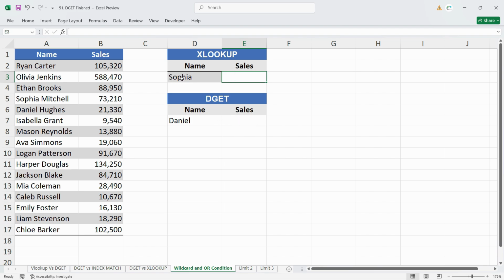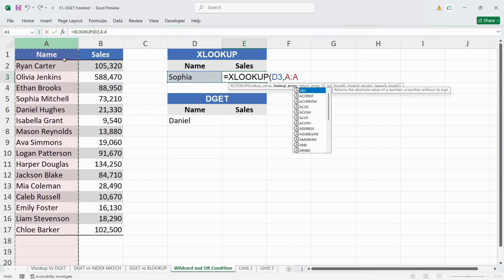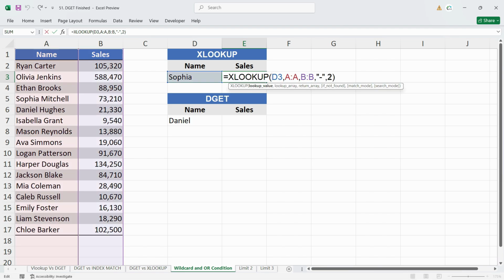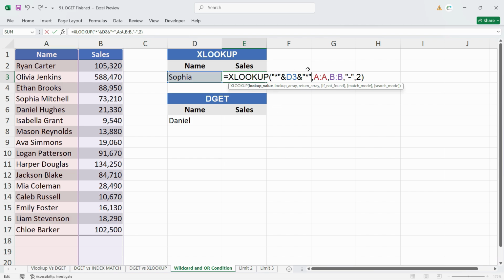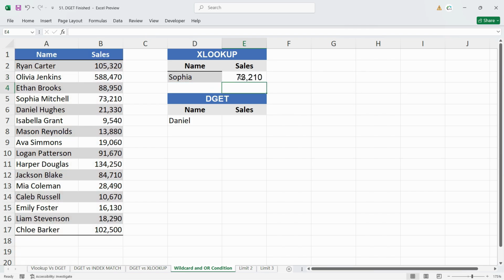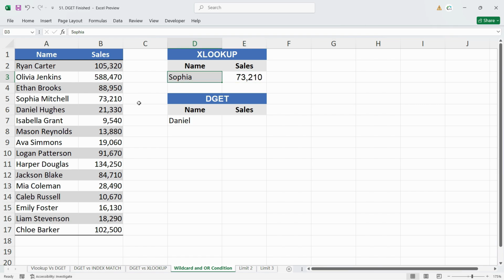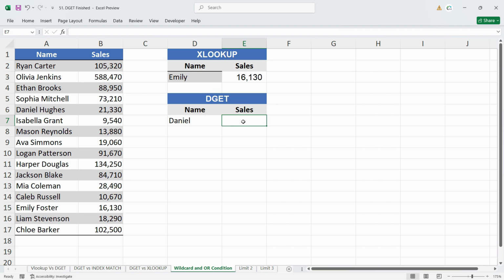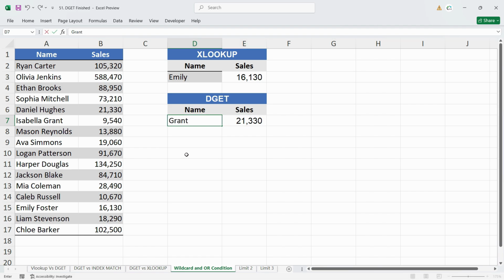XLOOKUP Wildcard Limitations vs DGET Magic | Excel Advanced Lookup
Excel made practical: Learn + Apply with our full course & projects

Discover the limitations of XLOOKUP wildcards and how DGET works like magic in scenarios where XLOOKUP struggles. This tutorial shows why DGET is sometimes more powerful for extracting exact data with multiple conditions.

We’ll walk through practical examples of XLOOKUP with wildcards, then compare it against DGET to see how it handles complex lookups with ease.

✅ What You’ll Learn:

How XLOOKUP wildcards work in Excel

XLOOKUP limitations with complex criteria

DGET’s unique power in multi-condition lookups

When DGET outshines XLOOKUP

Real-world Excel lookup use cases

Excel advanced formulas for data extraction

Smart tricks for better lookups